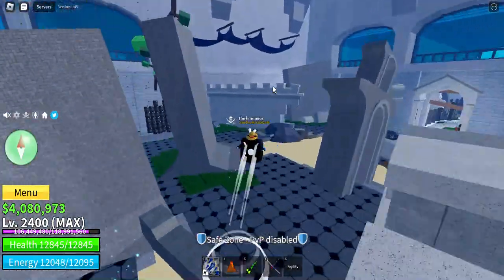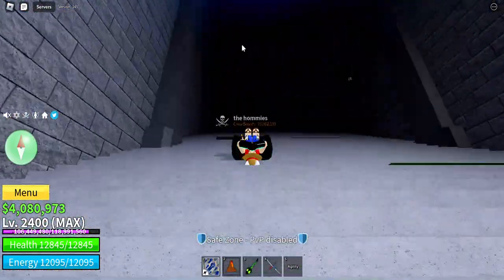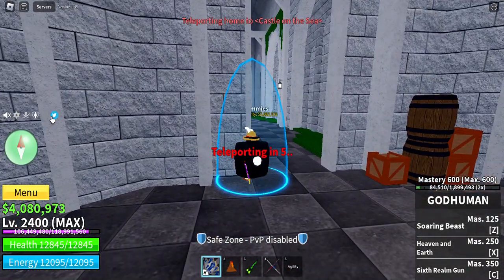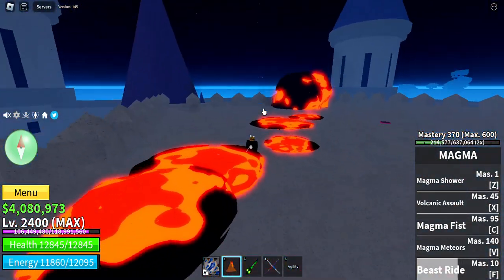HOW TO PULL LEVER FOR RACE V4 IN BLOX FRUITS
i will show you how to pull the lever and some glitches you can try out as well